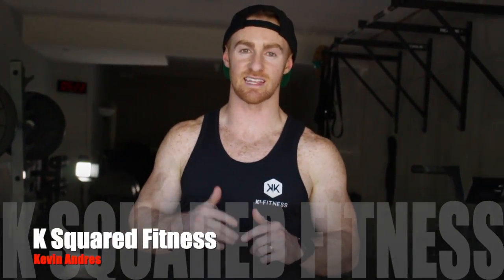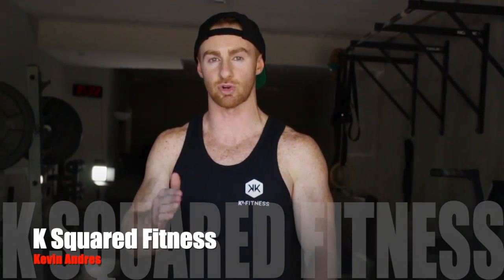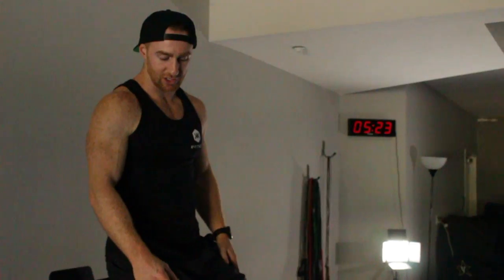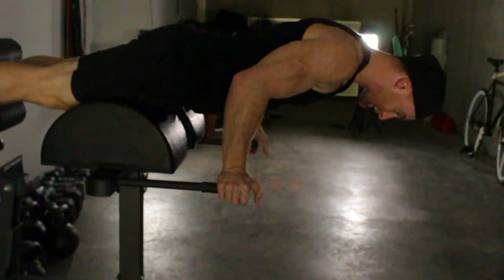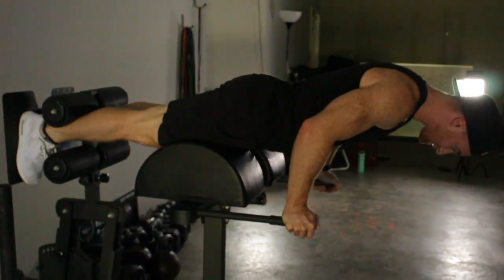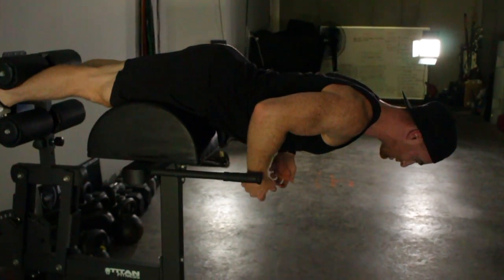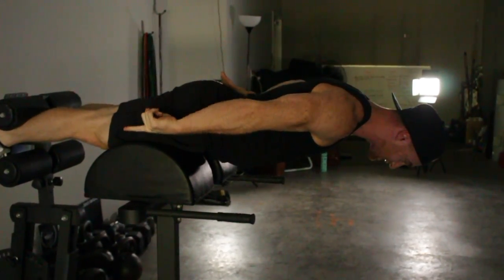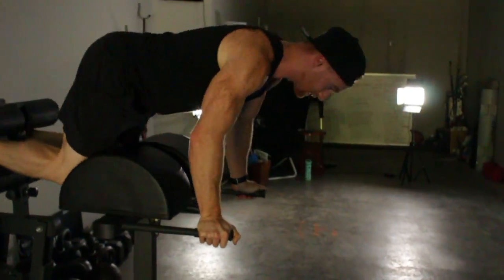GHD Prone Hold